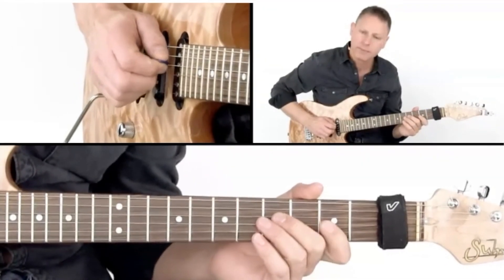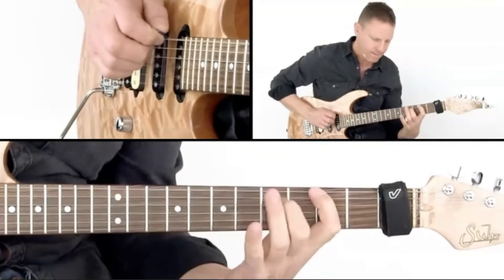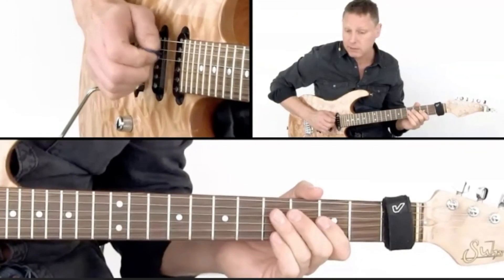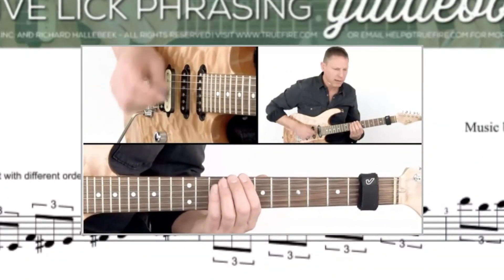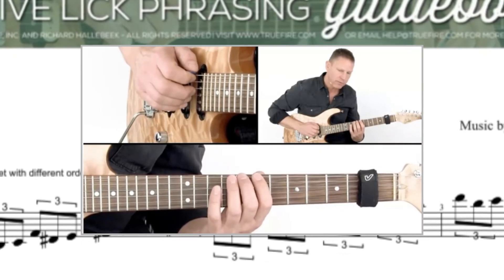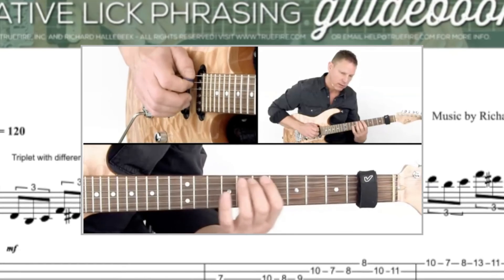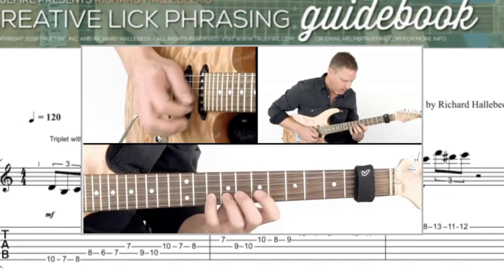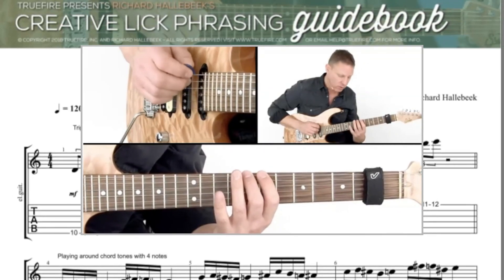Richard Hallebeek - TrueFire's Creative Lick Phrasing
Here's some footage from my new TrueFire dvd called 'Creative Lick Phrasing''. I think it’s my best course yet with enough material to keep you going for a lifetime (or two) ;-)